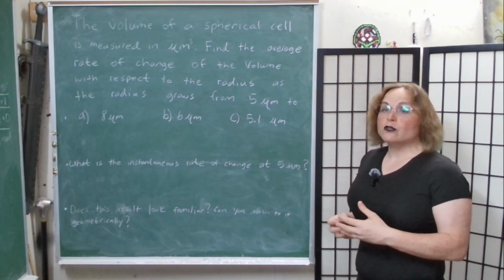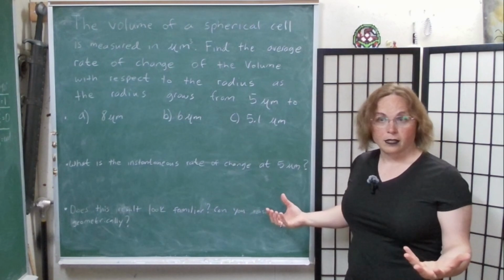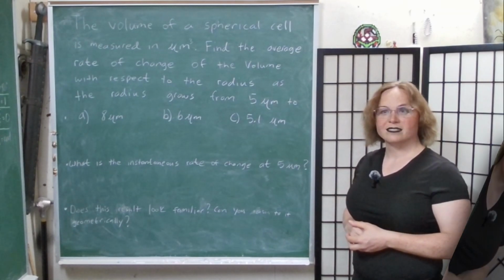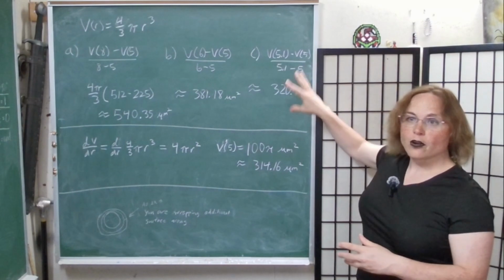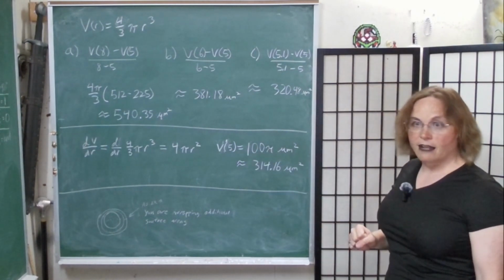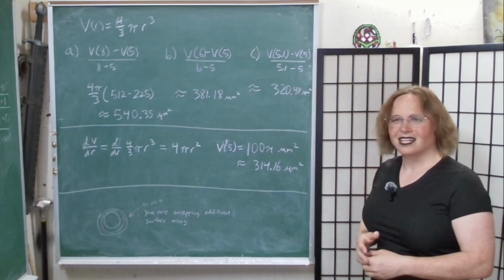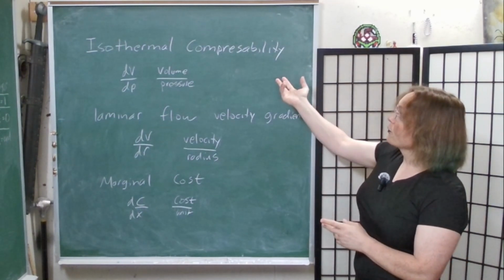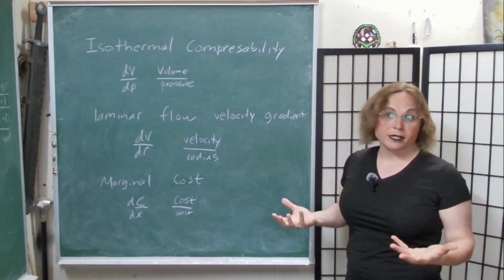Calculus E16 Applications of the Derivative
The Derivative can do more than calculate speeds!  Here are some other basic applications for this new operation!